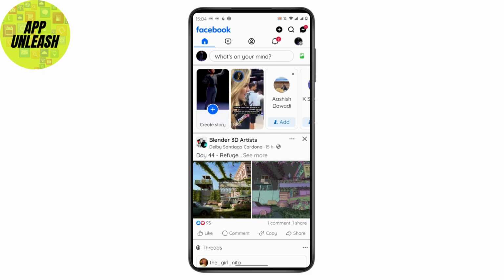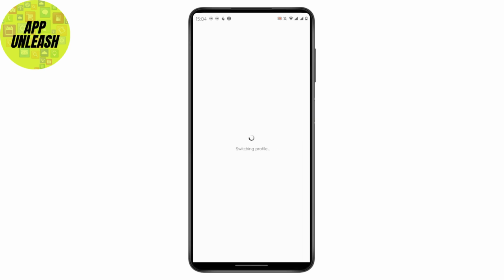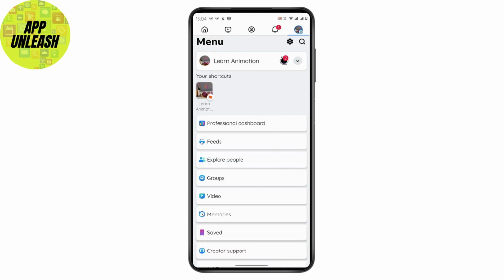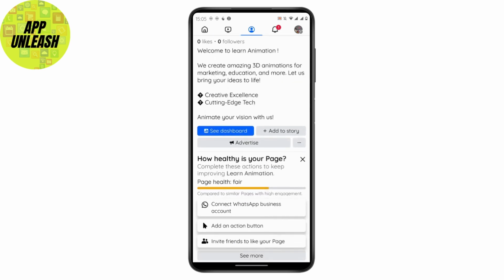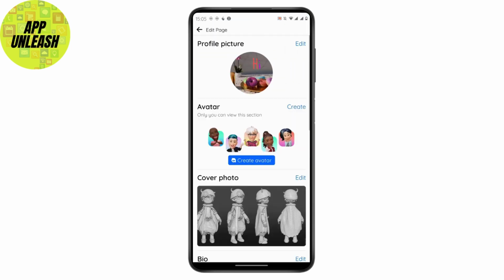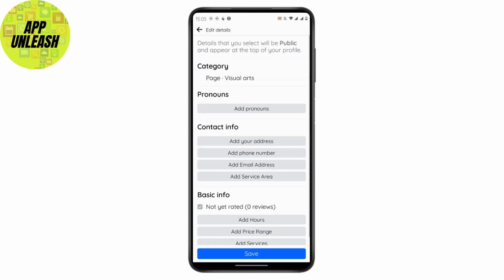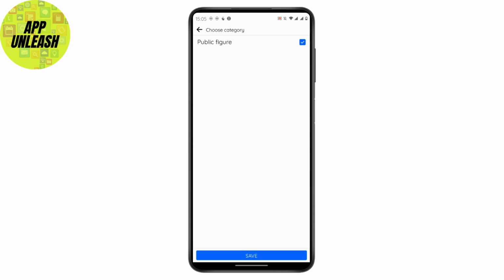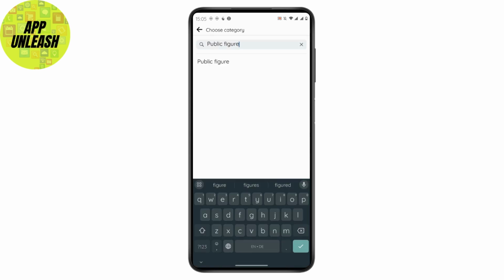How To Turn Off Public Figure on Facebook page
Feeling overwhelmed by extra attention on your Facebook page? You might have accidentally enabled Public Figure status. In this video from @AppUnleash, we'll show you exactly how to turn it OFF and regain control of your privacy settings. Ideal for businesses, organizations, or anyone who prefers a standard Facebook page experience. Learn how to take back your privacy in just a few simple steps!